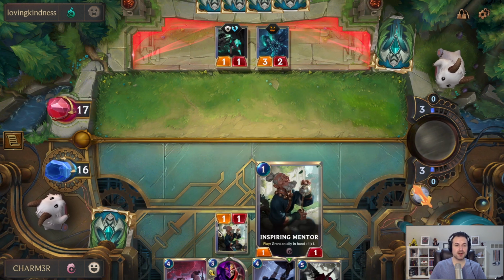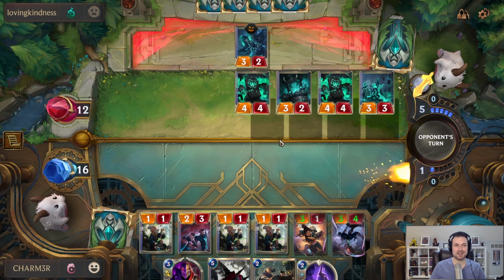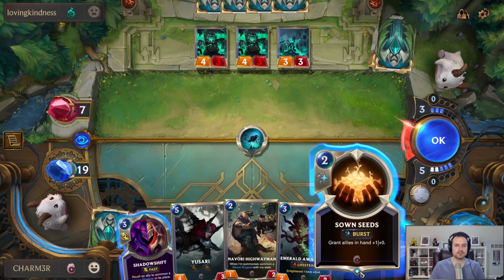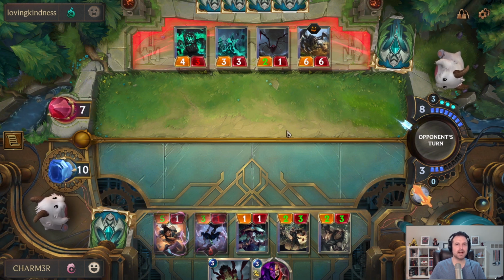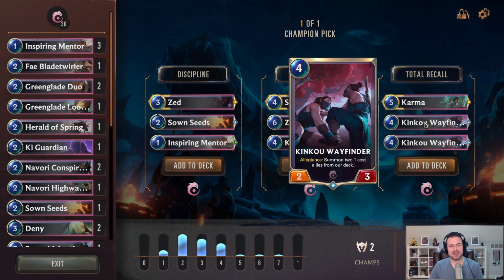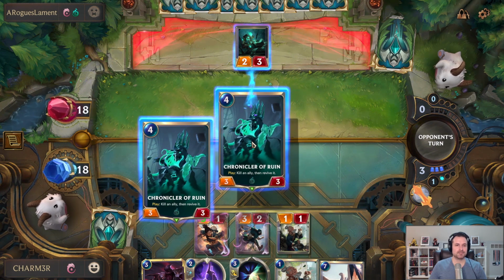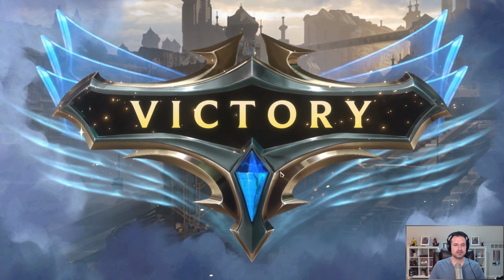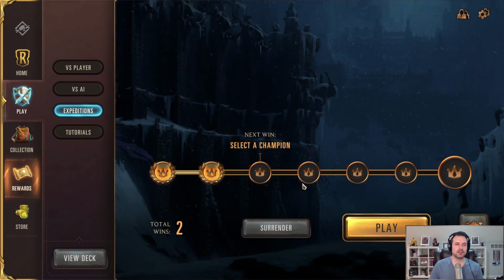Expedition Draft & Games: Part Two - The first two games of the run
This week, I'm going to be publishing videos highlighting an Expedition run. This second video shows the first two games of the run. I'm going to be sharing all of the games from the run, win or lose. I wanted to share a complete run so that people can see what my thought processes are like in the limited environment.